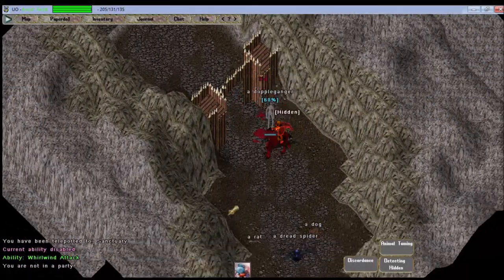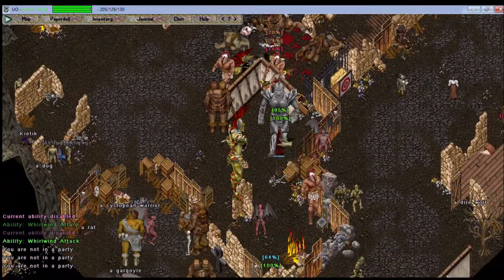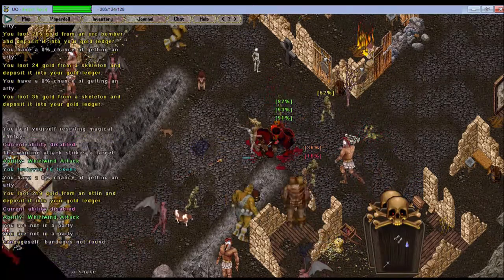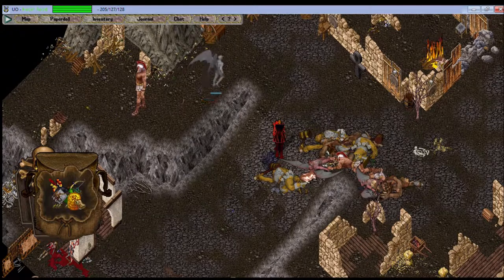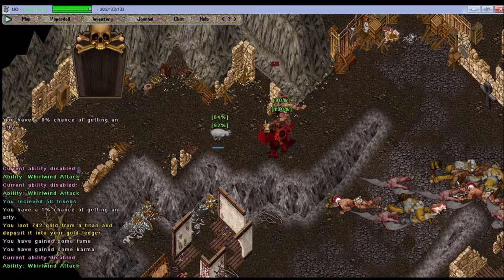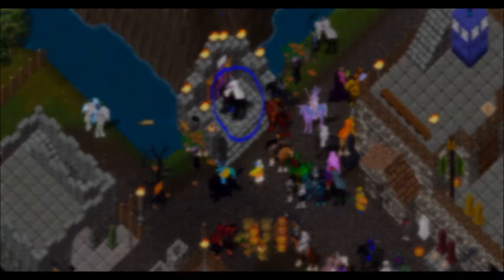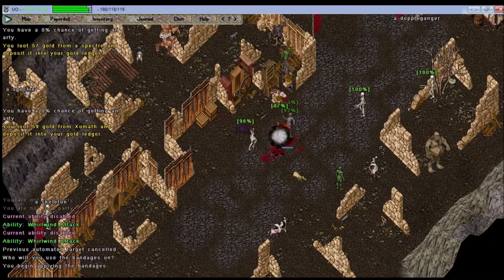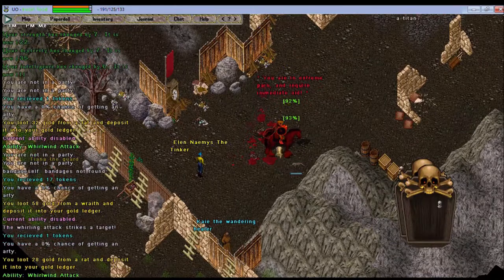New Player Guide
A Guide for new players in UO Evolution.